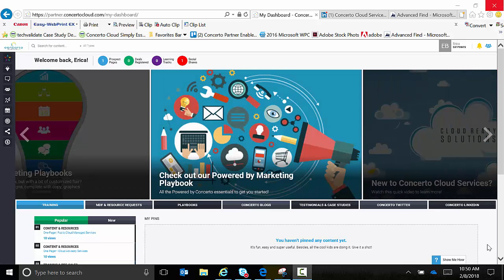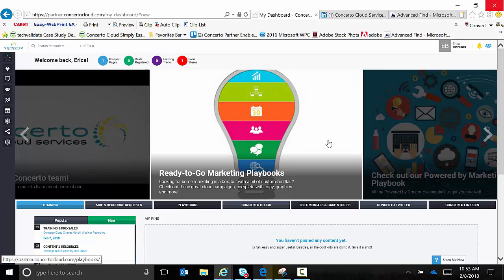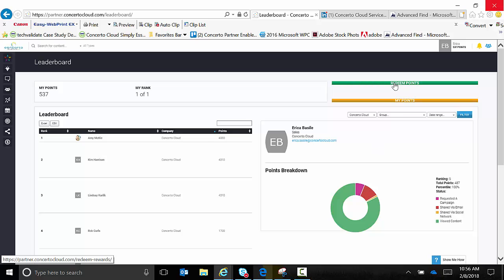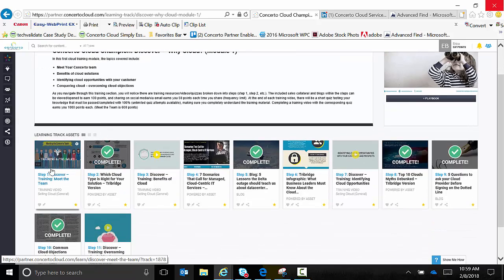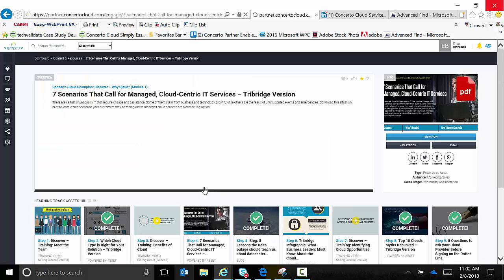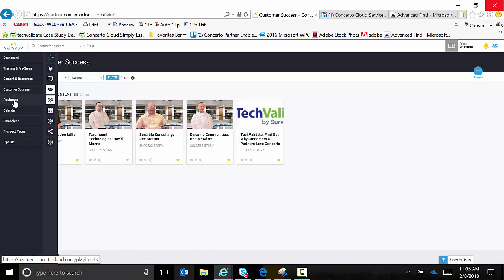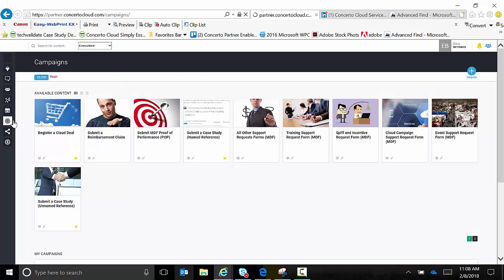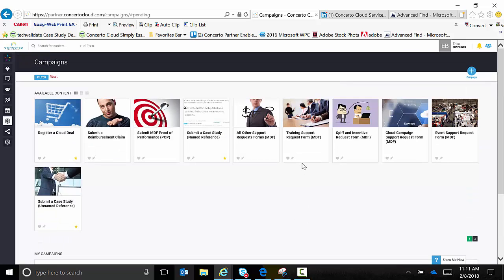Allboud Tutorial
In this video, Erica Basile walks you through every section of the Allbound portal your team will be utilizing, and how to set up your portal for success. Topics included are:

•Overview of Dashboard settings and available navigation buttons
•Setting up your Profile
•Accessing points and Leader Board
•Redeeming points
•Walk through of Training section
•Submitting a Case Study
•Submitting a Deal Registration form
•Playbooks vs. Campaigns